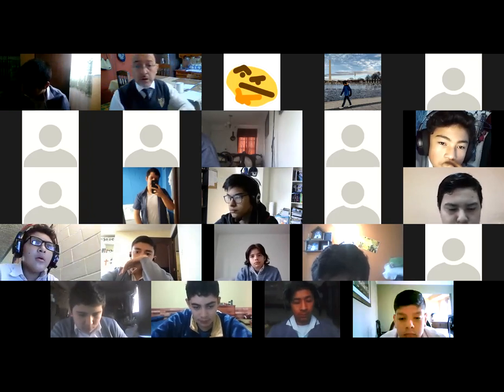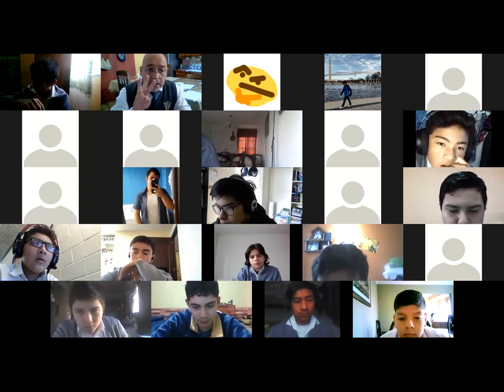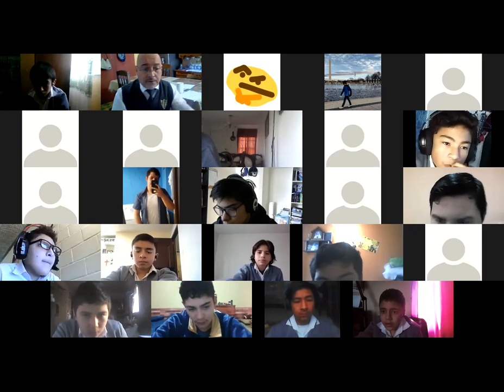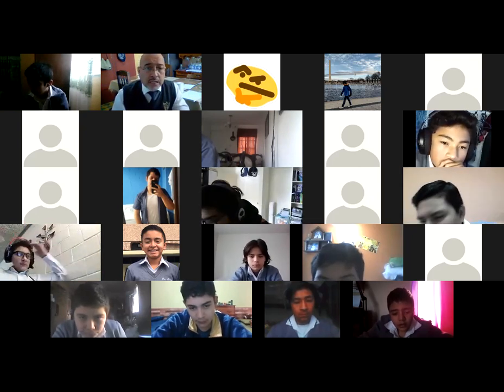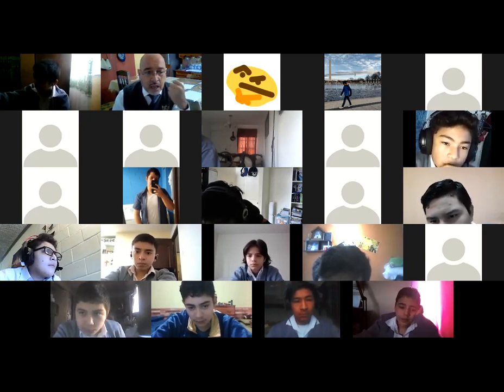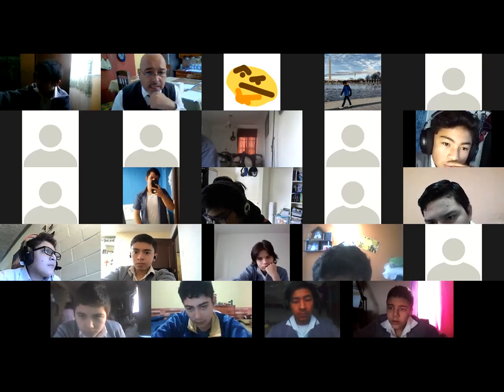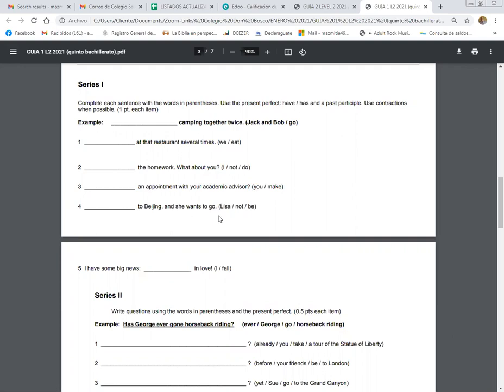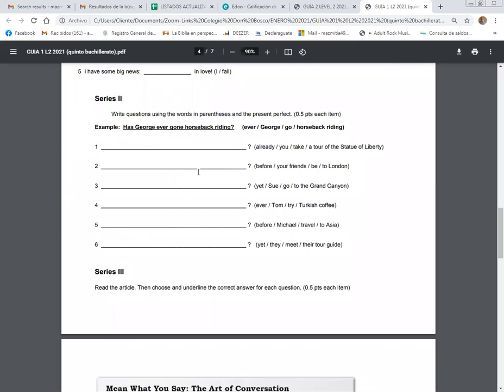8th Grade A Level 2 9 2 21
English Class 8th  Grade A Level 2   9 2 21